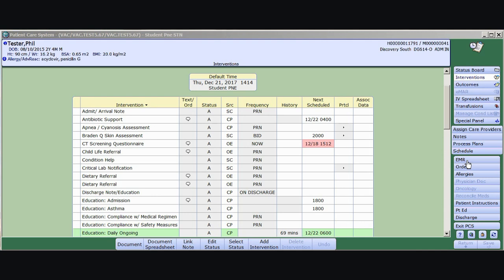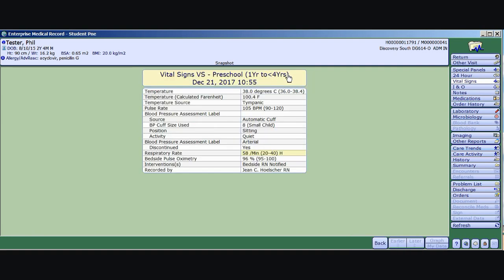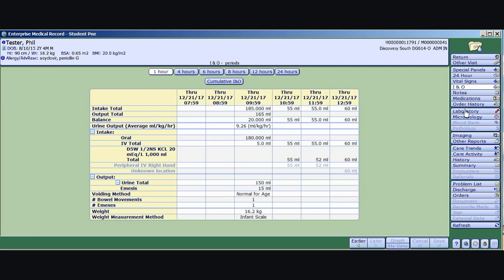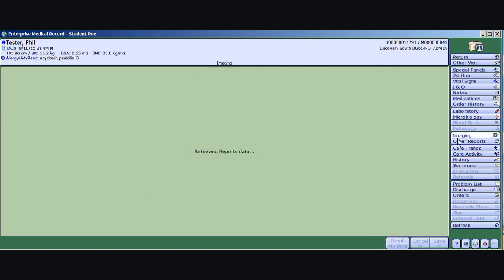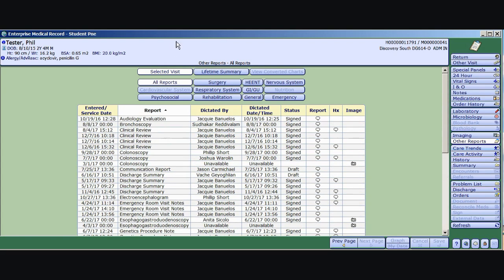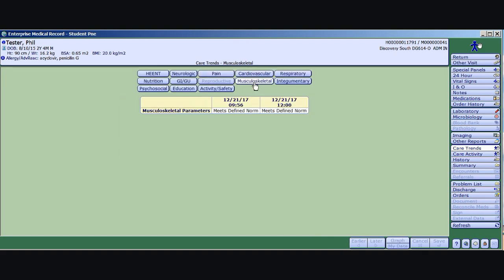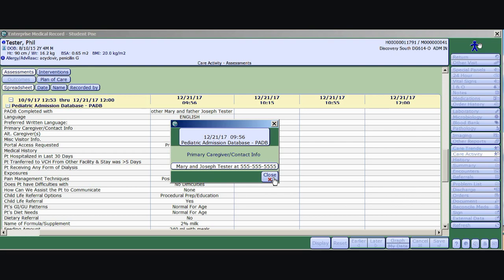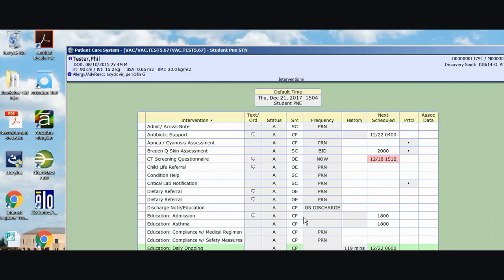Part 7 Navigating the EMR